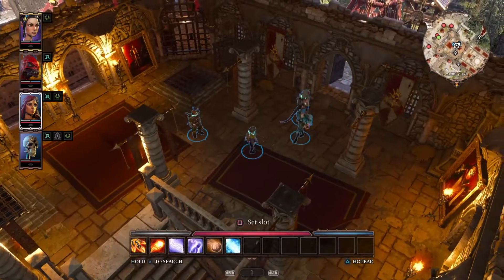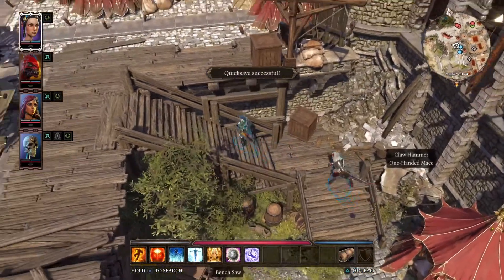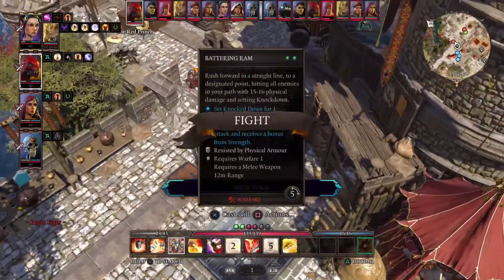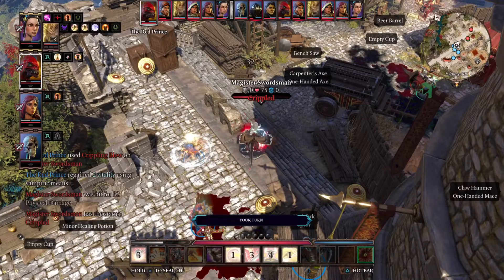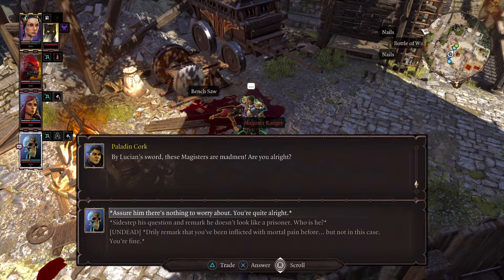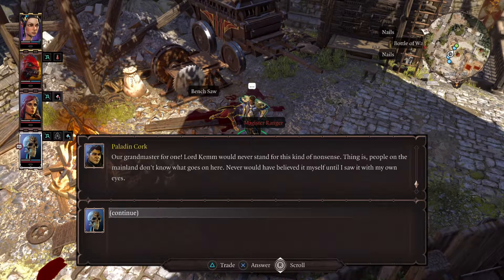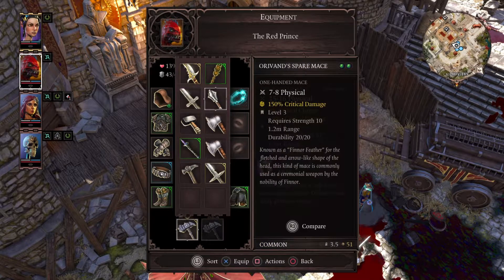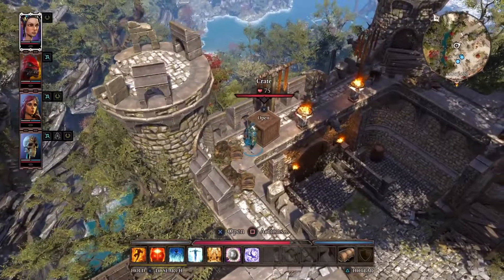A....Paladin? | Let's play Divinity Original Sin 2 | Episode 22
Divinity: Original Sin II is an isometric, single-player and cooperative multiplayer fantasy RPG with tactical turn-based combat, and a highly interactive world. The main upgrades from the original game involve lots of choices and consequences, specifically in regards to your origin story and how that affects gameplay.

Playing through this on "Tactitian" difficulty, which is the second last difficulty, before "Honour"